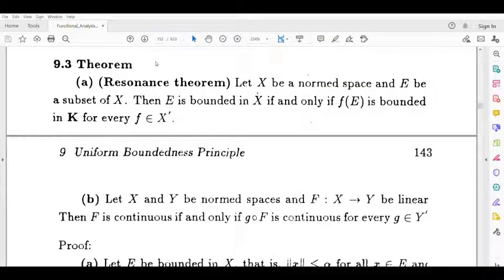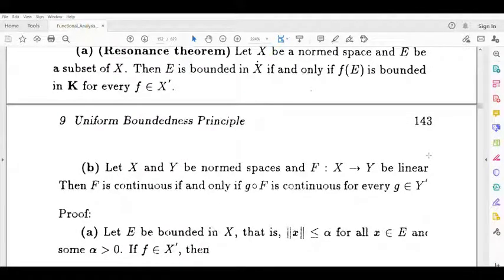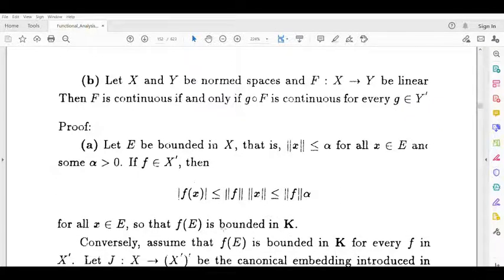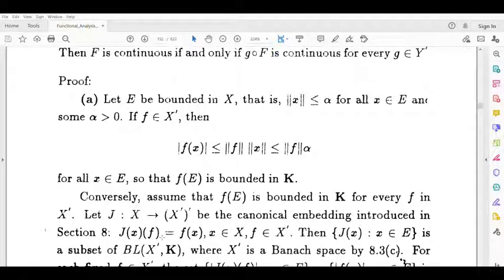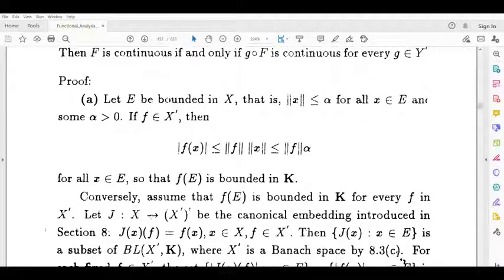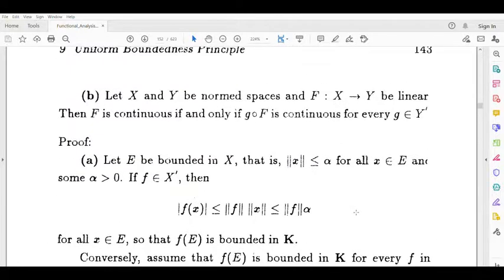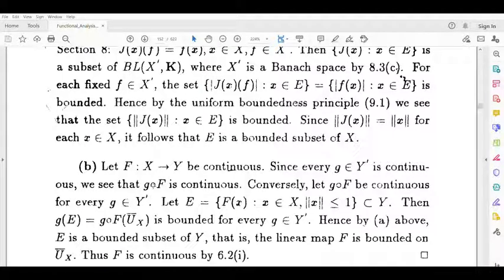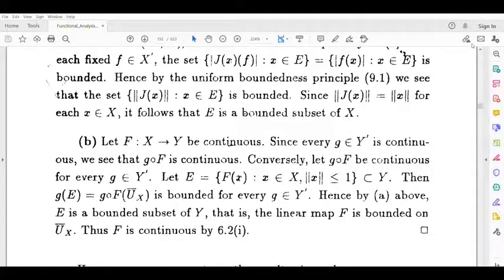Theorem 9.3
S3 Pg functional analysis kerala University, theorem 9.4